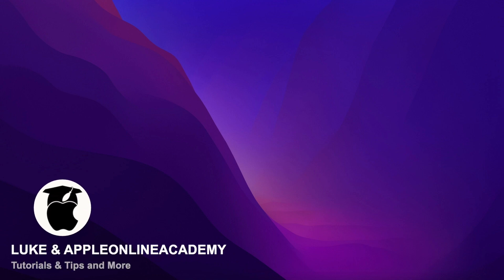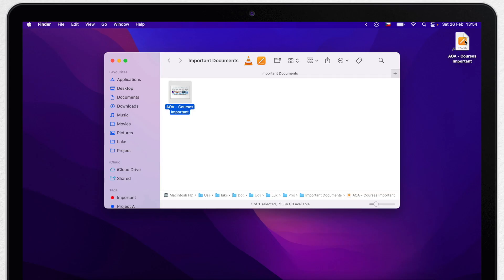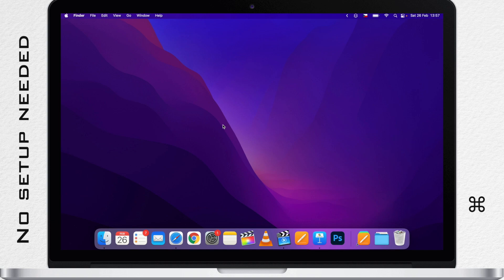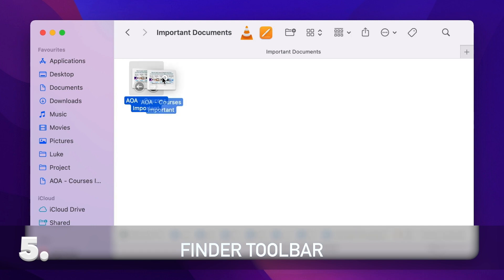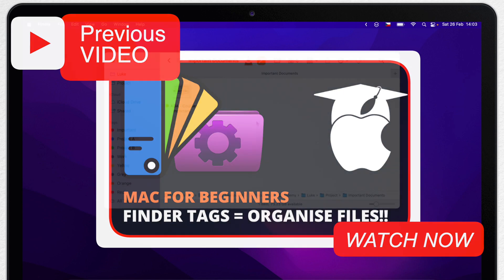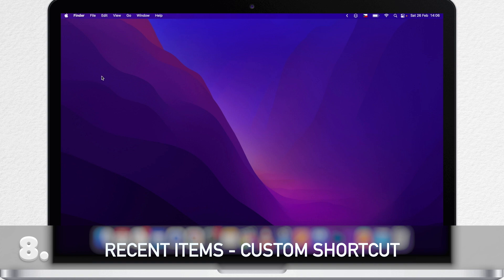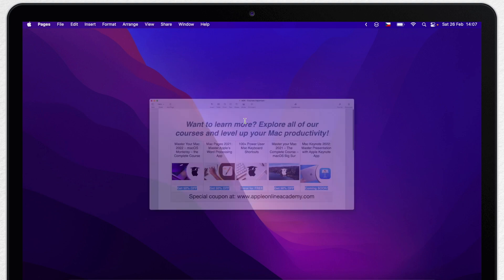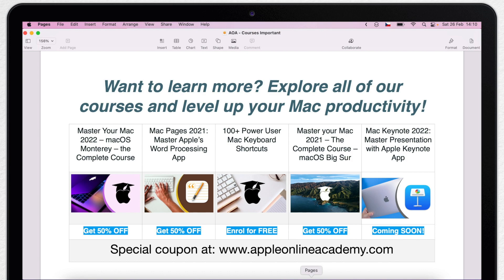10 Super Fast Ways How to Access Files in Finder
Did you know it all of this quick access techniques? If not leave me a like 👍🏻 to let me know about it!

⏱ TIMESTAMPS
0:00 Intro
0:34 Desktop Alias
1:21 Dock Alias
2:03 Spotlight Search
2:37 Finder Sidebar
3:14 Finder Toolbar
4:05 Finder Tags
5:03 Tags in Dock
5:26 Recent items - Custom Shortcut
6:45 New Finder Window Default
7:20 Background Apps